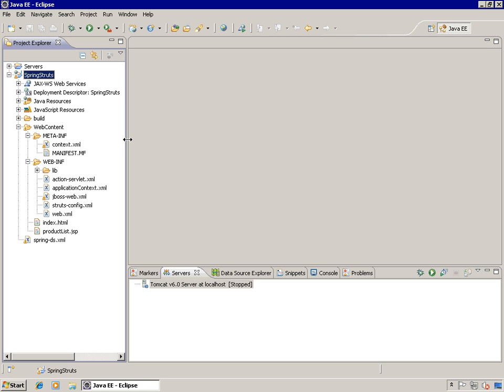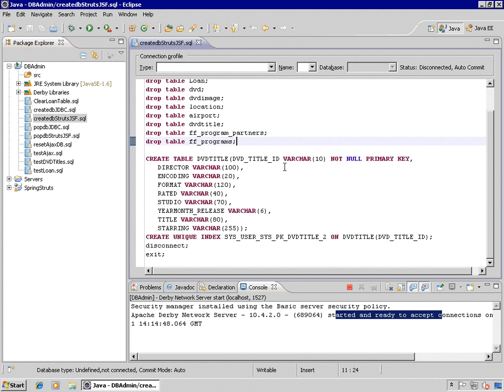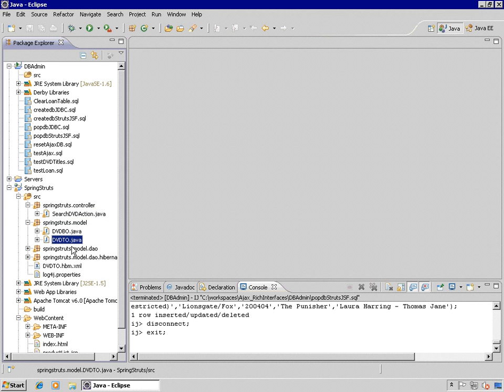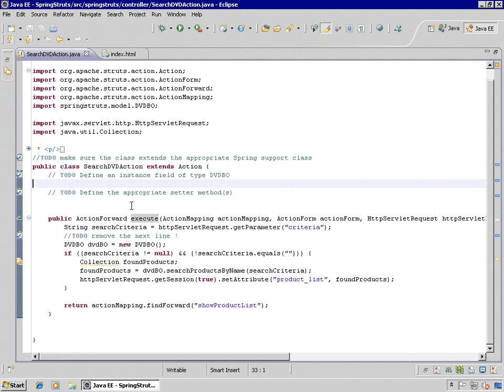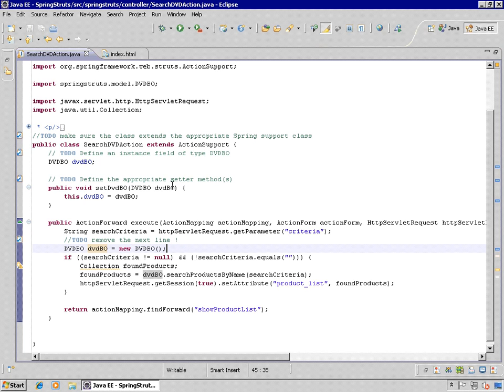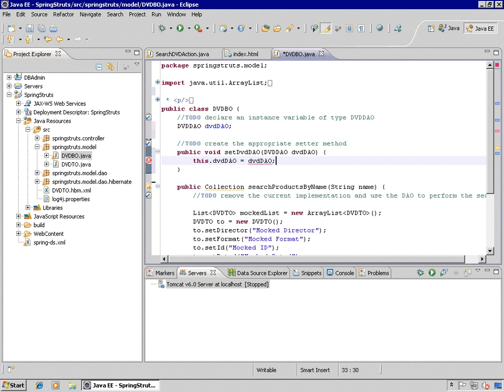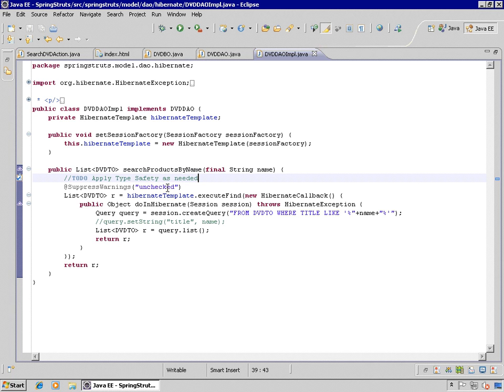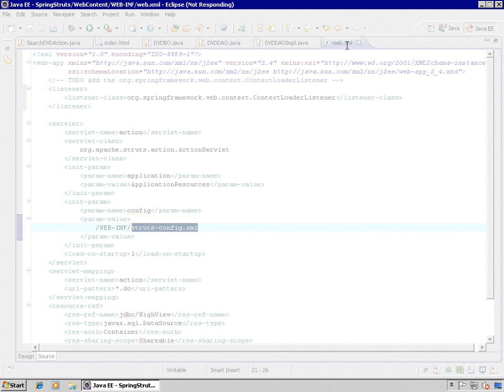Java EE Programming: Web Development Using Spring 3.0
Online video tutorial on Java EE Programming: Web Development Using Spring 3.0  with expert instructor, Greg Matus.